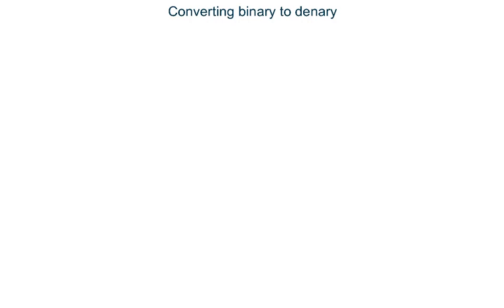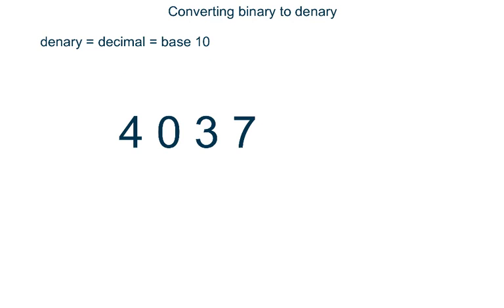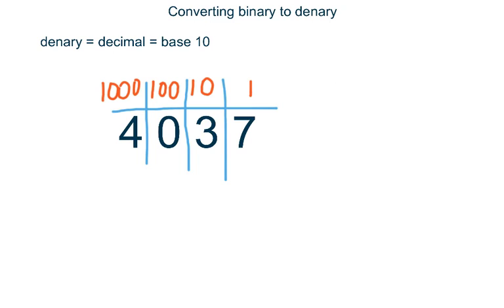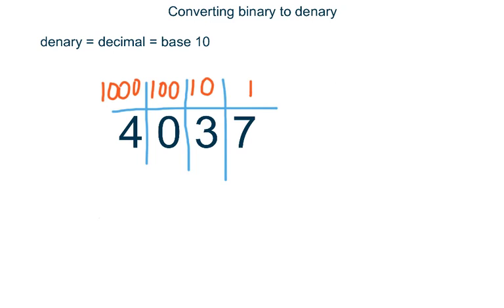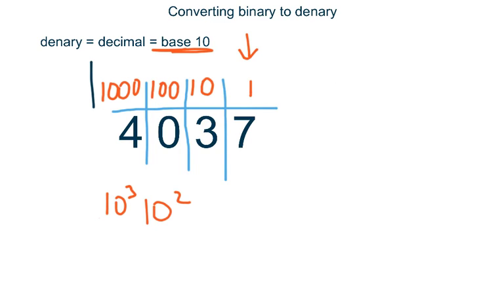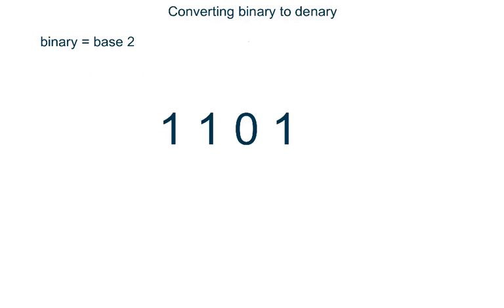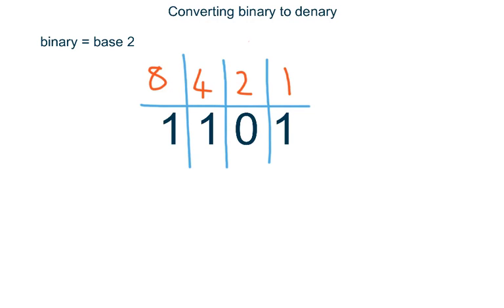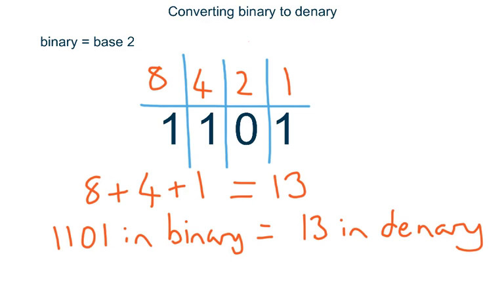Binary To Denary 1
Compares how denary and binary numbers are made up and shows how to convert a 4 digit binary number to denary